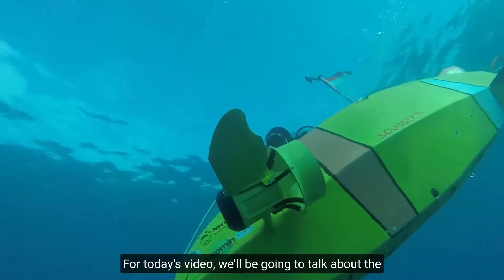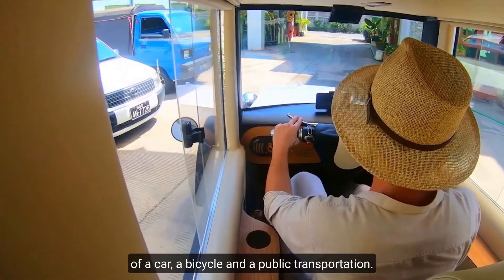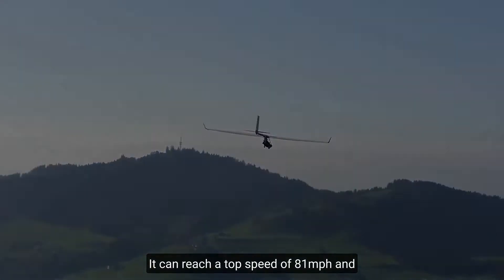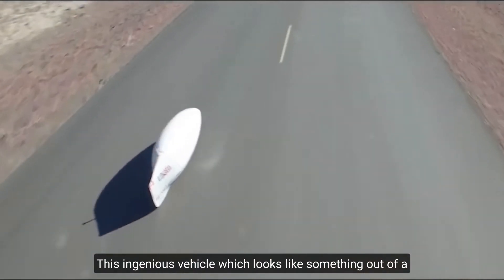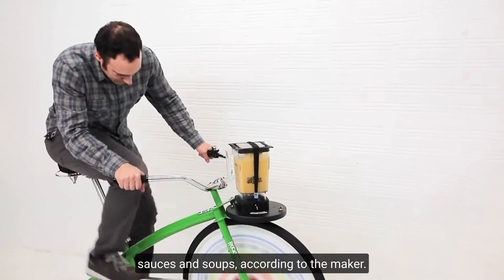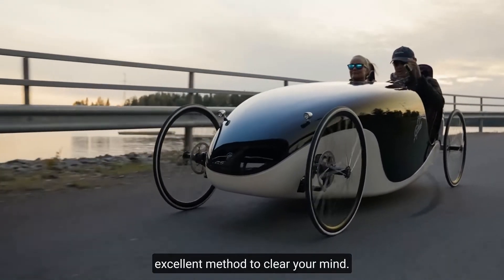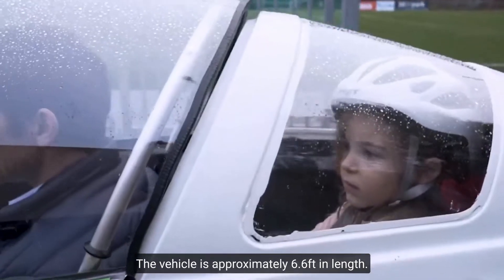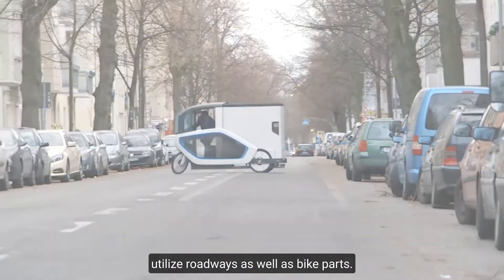Amazing Inventions That Actually Exist (Shweeb, Qlio Velo, Archaeopteryx, Nemo & MORE!)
We are living in an era of science and technology, where everything is possible. This video will show you some of the most incredible inventions that actually exist. Some of them are so crazy, it will make you wonder how they even exist! (Shweeb, Qlio Velo, Archaeopteryx, Nemo, Aerovelo's Eta Speedbike, Fender Blender Pro, Kant Kamuy, Kinner-car, FRIKAR, Onomotion ONO)